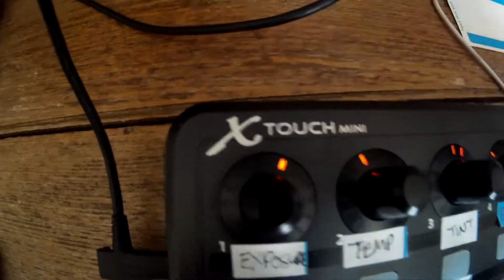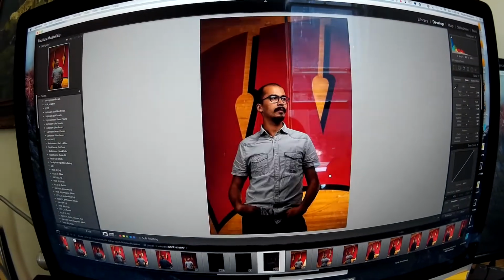what is the best budget MIDI controller for picture editing in Lightroom UPDATED VERSION AVAILABLE!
Video that explains major difference between Korg nanoKontrol2 (with regular rotary knobs) and Behringer X touch mini (with encoders) and points out which one works better picture editing workflow in Lightroom.
below is the link for different types of controls described in detail:
Sorry for bad video and audio quality (:

Korg nanoKontrol2